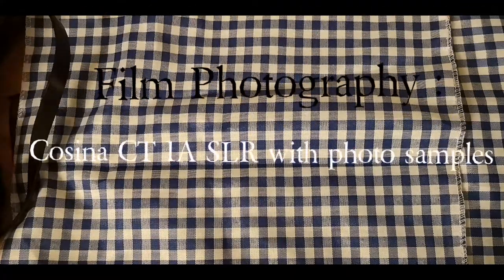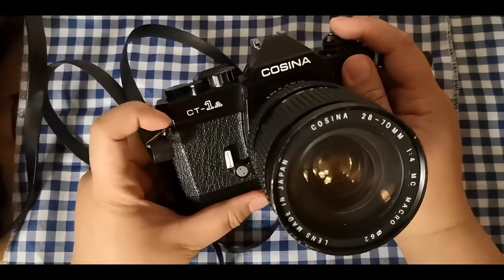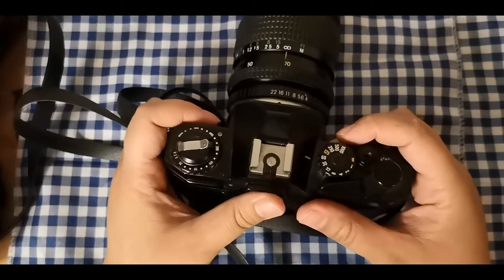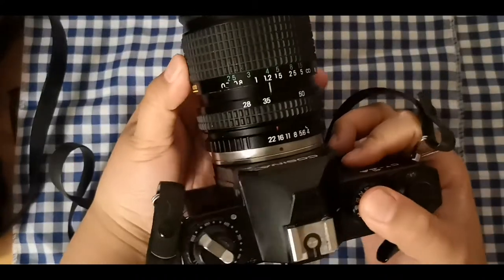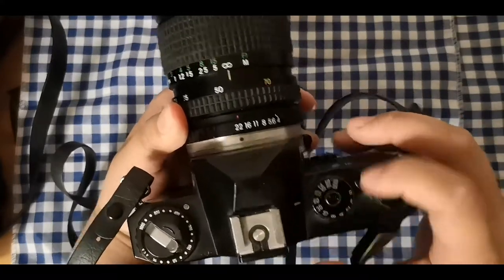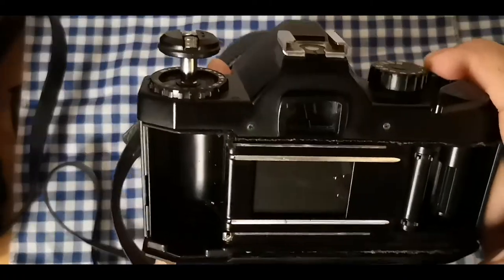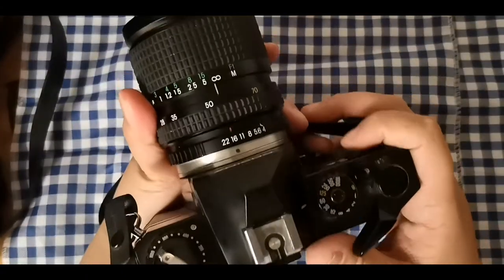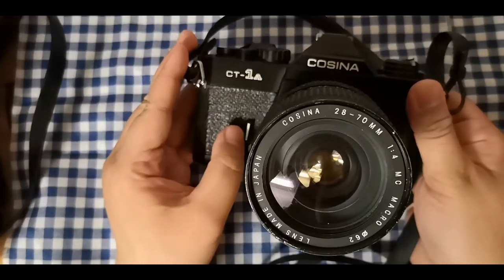Film Photography : Cosina CT 1A SLR Camera with Photo Samples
Hello guys,

Another day of quarantine. Today I'm featuring the cosina ct1a camera which was donated (yay!) it's one of my favorite camera and if you will buy it from ebay or Kijiji it is cheaper than some slr s

How to buy film camera.